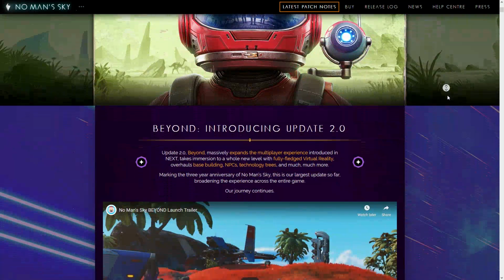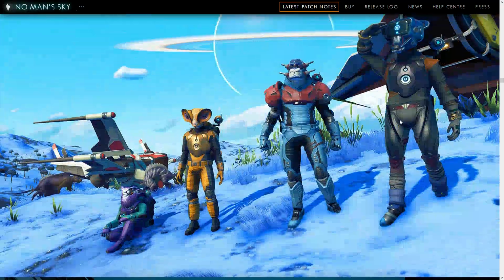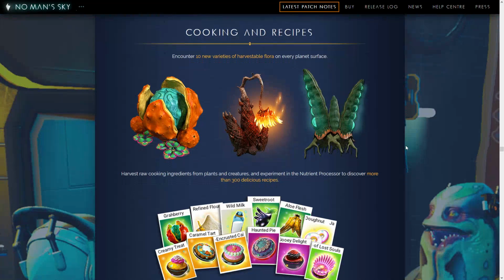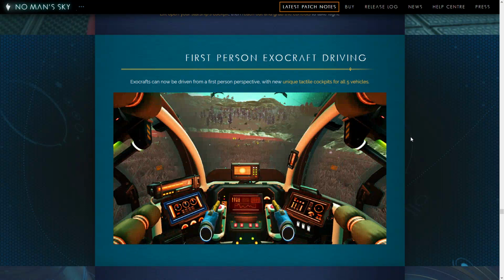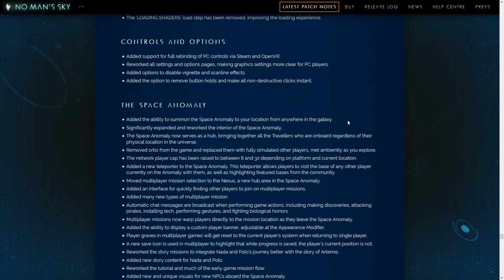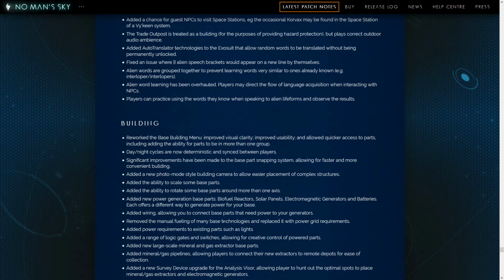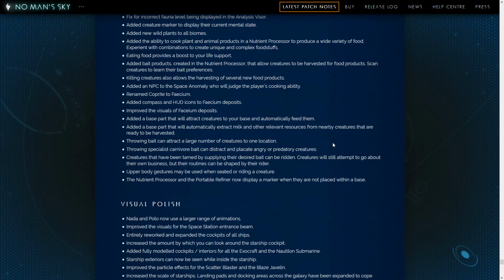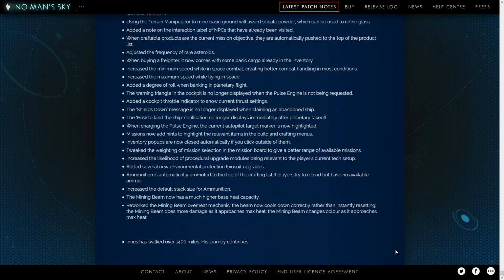No Man's Sky: Beyond 2.0 Patch Notes & Breakdown!